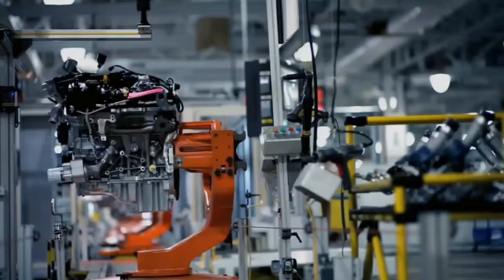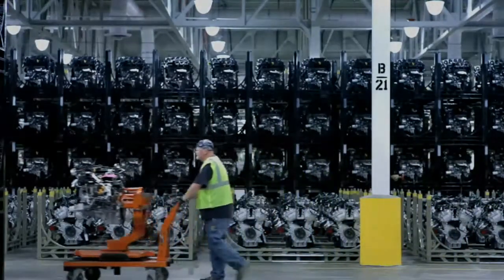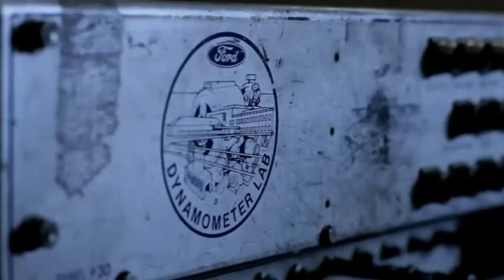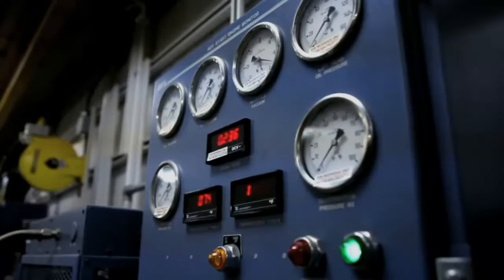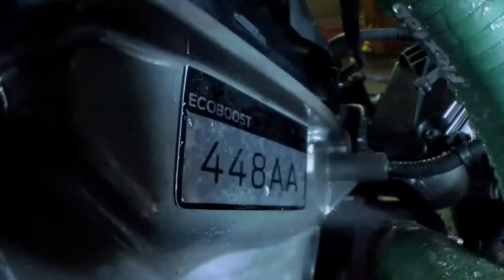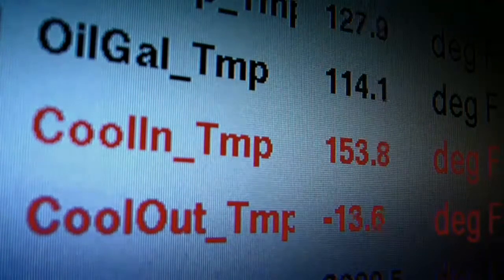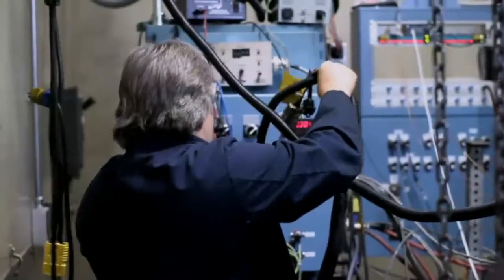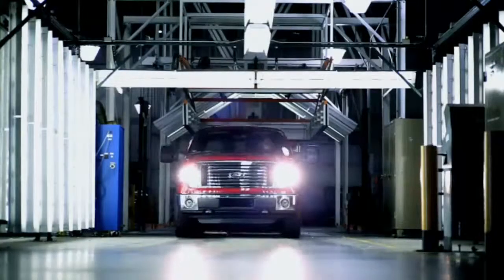Dyno Stress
2011 F-150 Ecoboost Torture Test - Dyno Stress